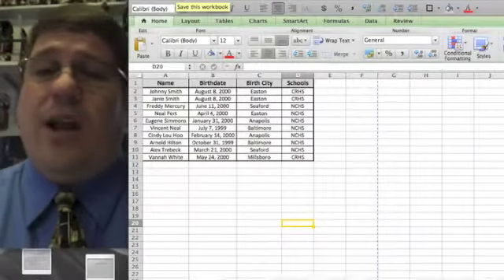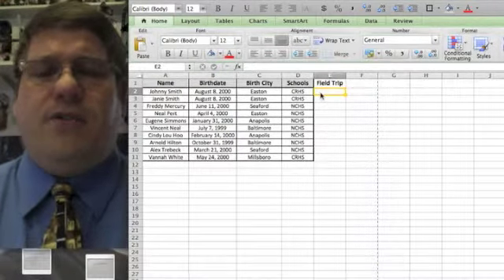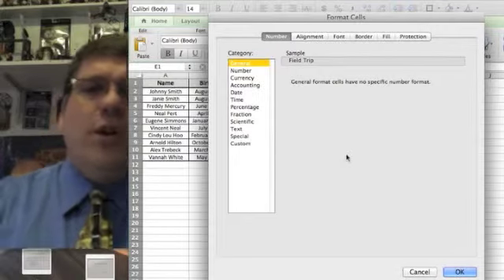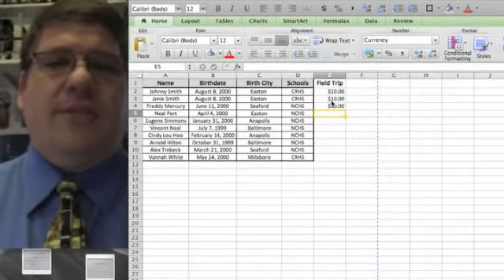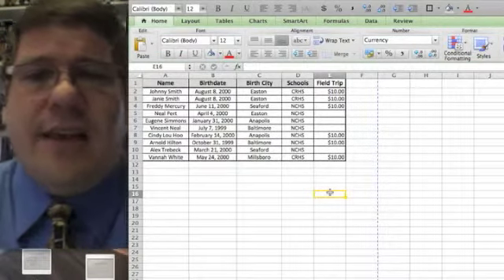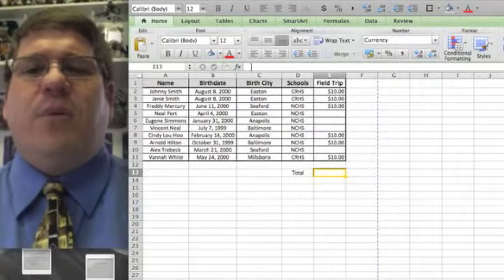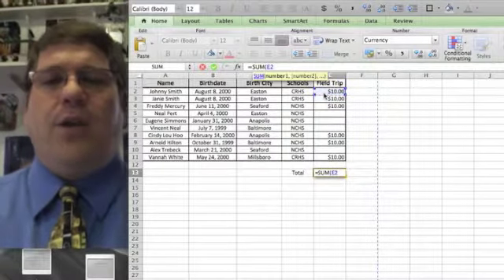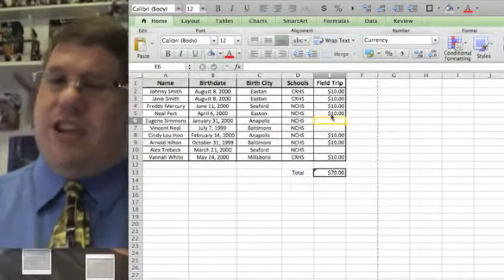Microsoft Excel Tutorial part 6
This is part 6 of the tutorial and this section focuses on formatting a column for currency and using a formula to add values.